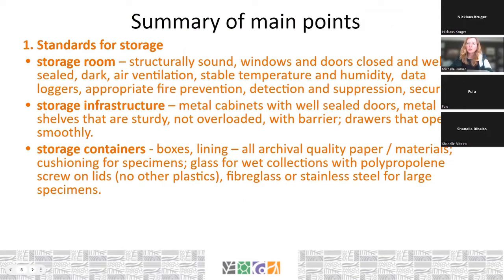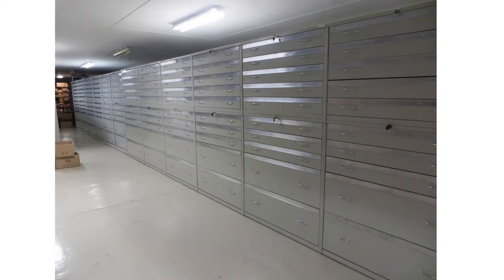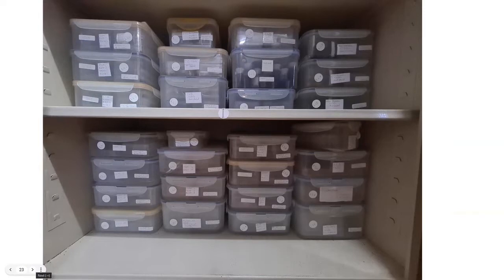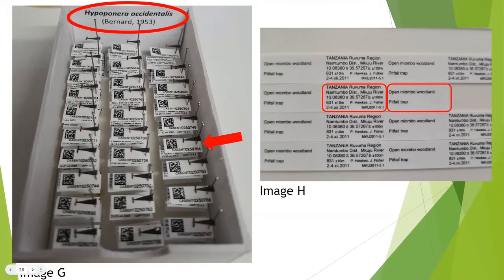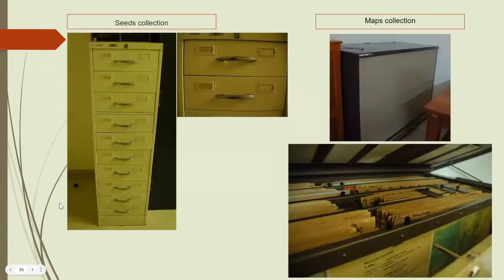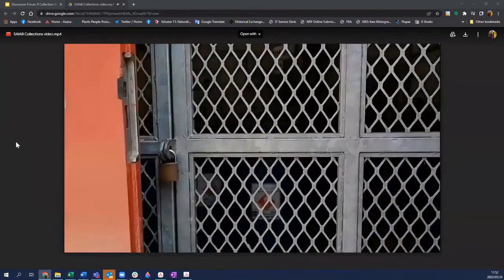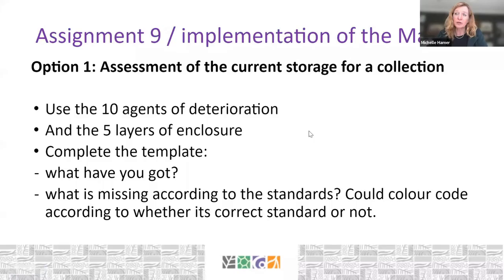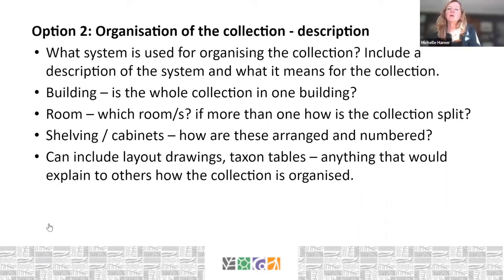Discussion Forum | Collection Storage & Organisation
How do we store scientific collections safely - and effectively? And what safeguards are in place in your collection?